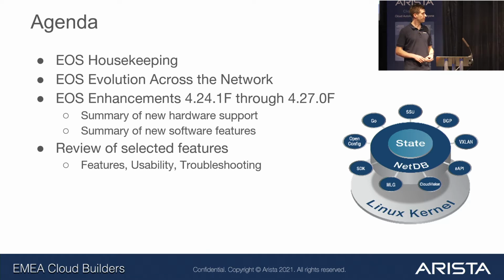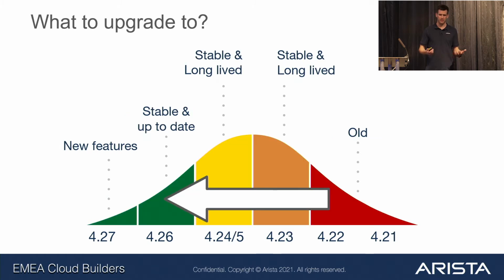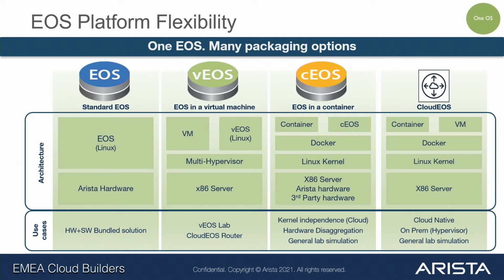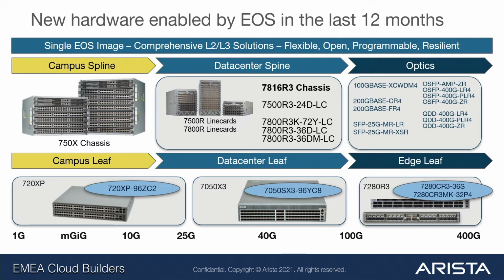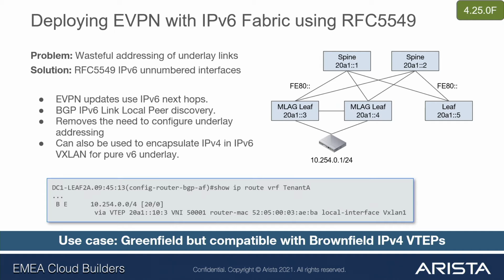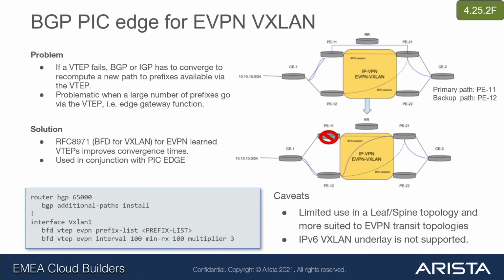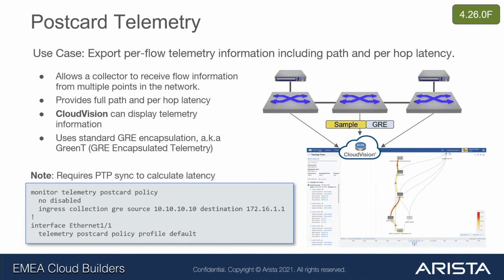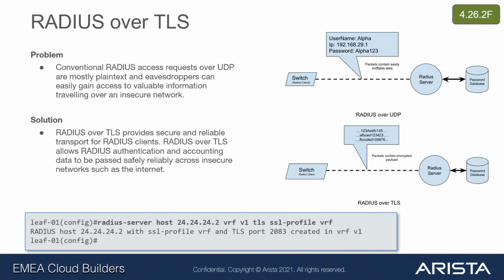Arista EMEA Cloud Builders 2021: EOS Evolution